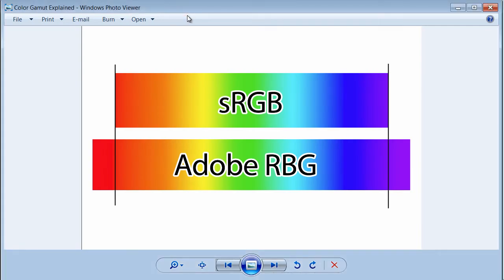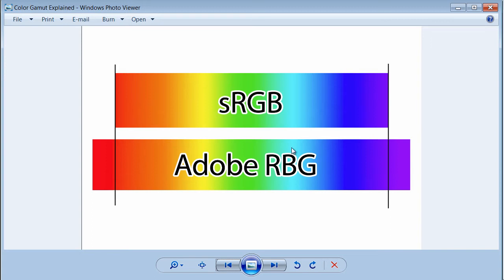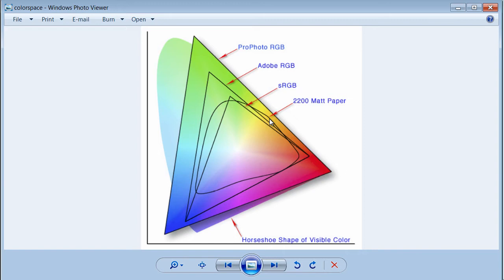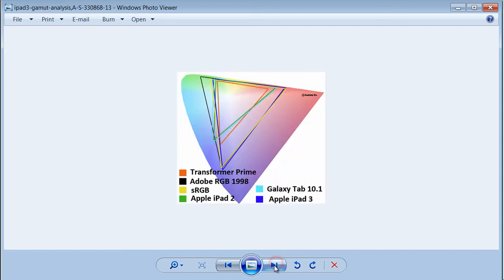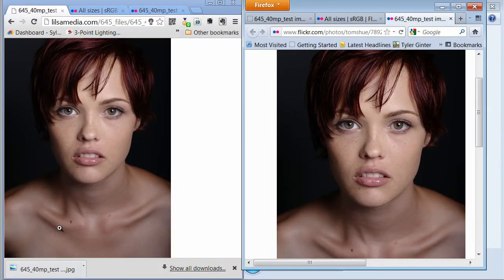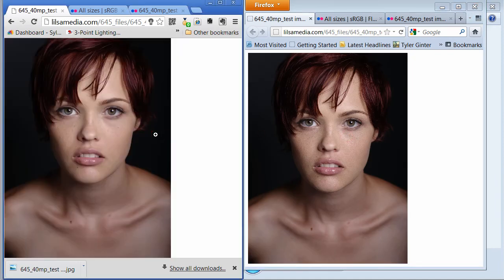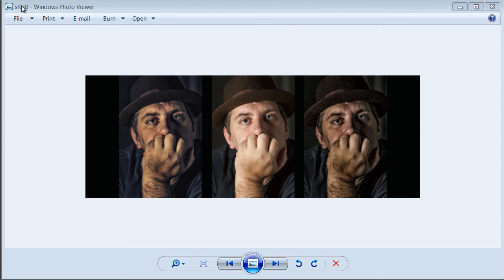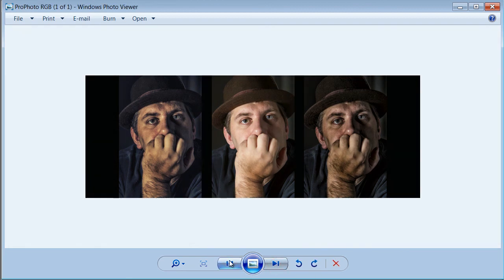Color Space As I Understand It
Please remember this video is not  intended to be definitive I am not claiming this video is the ONLY way or even the BEST  toy understand color. I am  merely offering my thoughts on color space. These video is free, offered only because they might be helpful to someone.